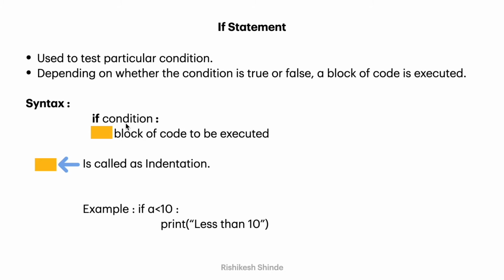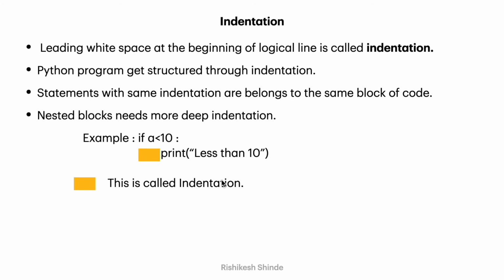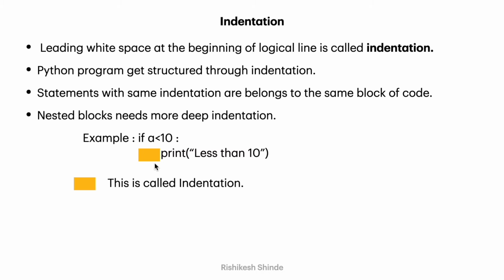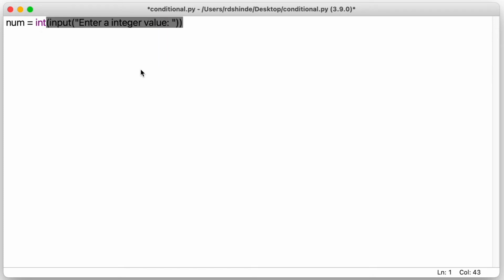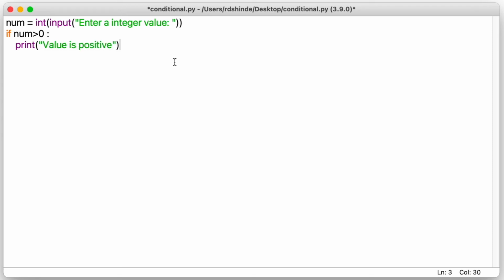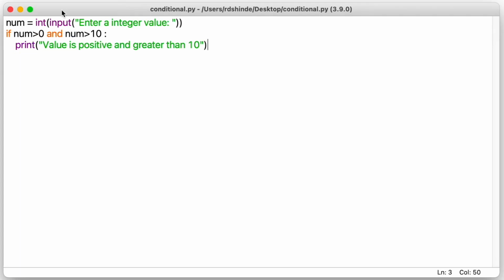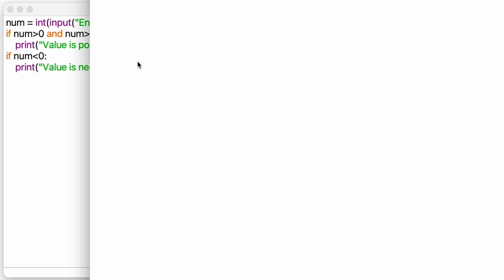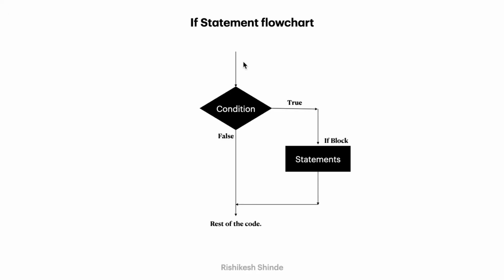Lecture - 22 | SPPU's Programming and Problem Solving | If Statement in Python and Indentation.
In this session, I have discussed the If Statement in Python.
I have also discussed the indentation concept in conditional statements.